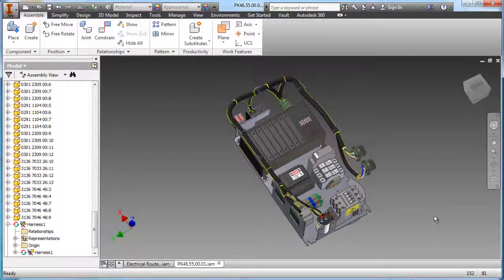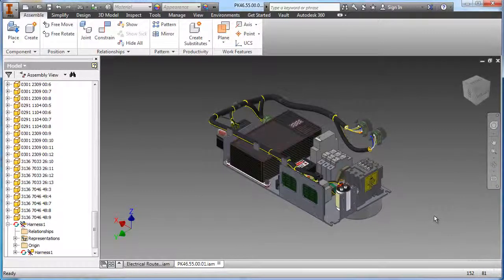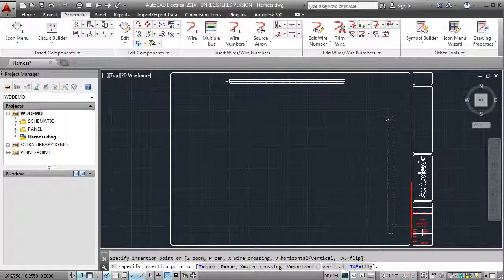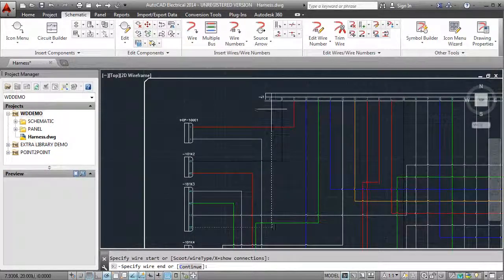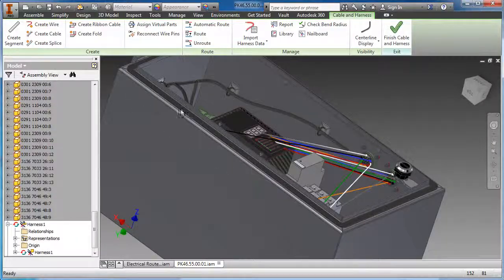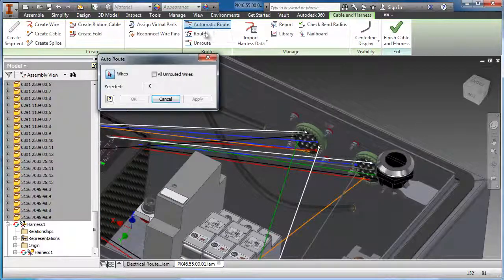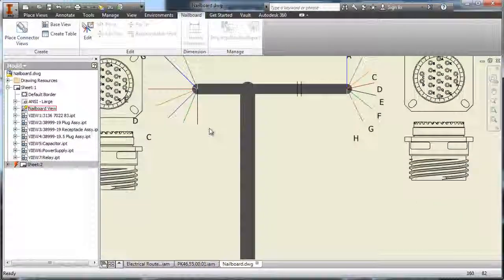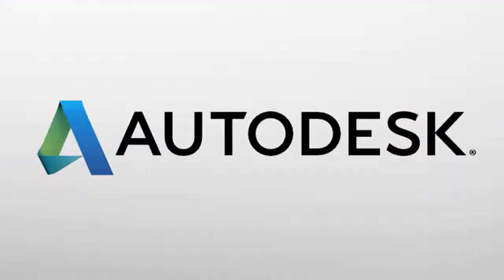Autodesk Product Design Suite Test Drive - AutoCAD Electrical Commercial